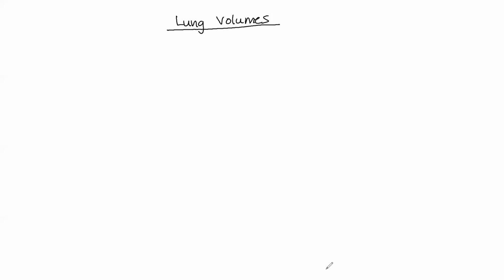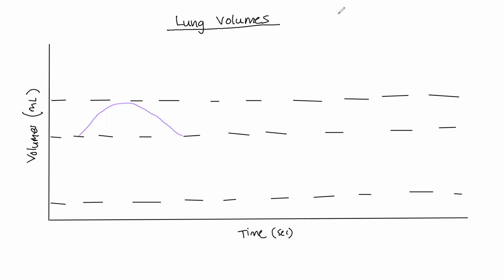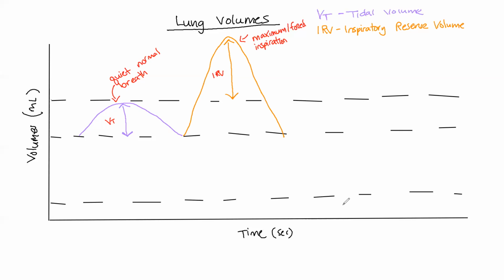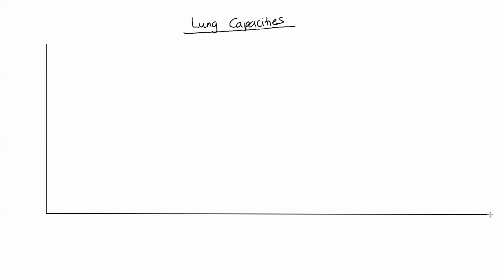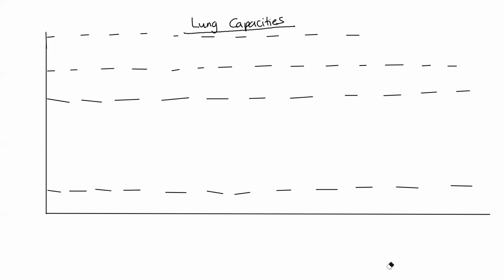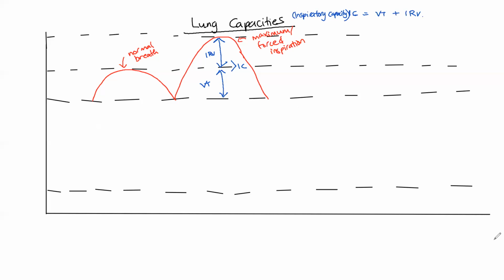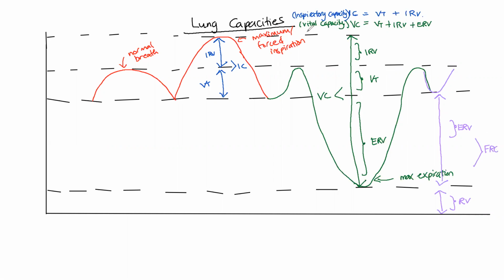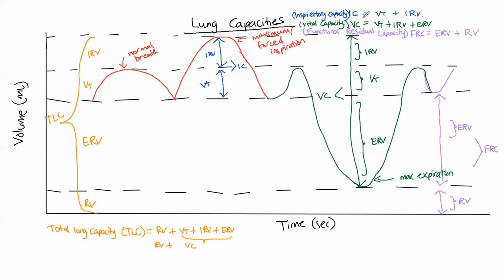BIO2520 3 01 21 Part 2